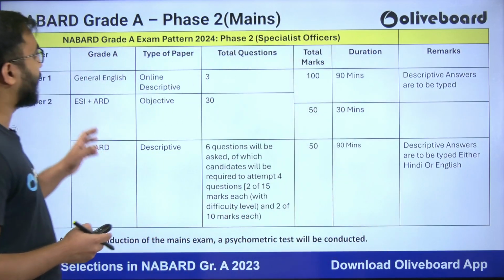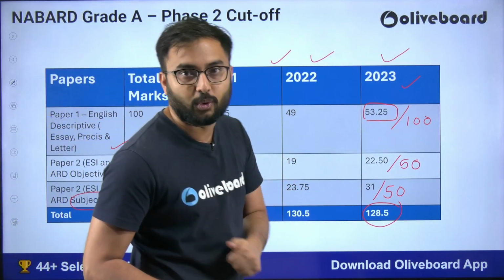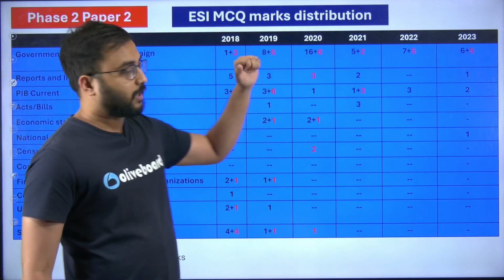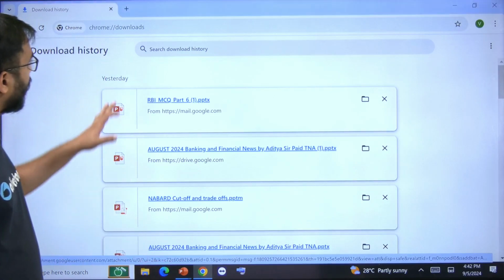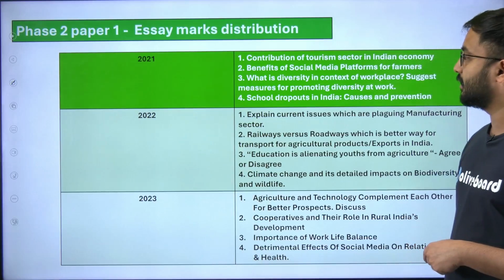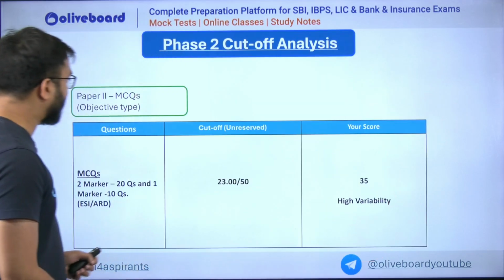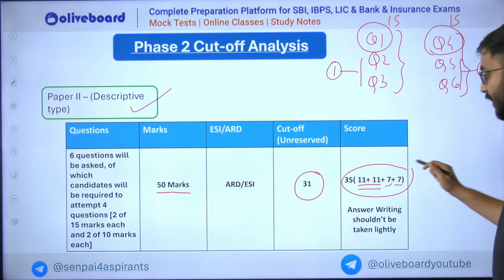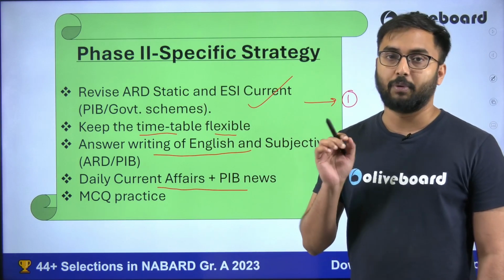NABARD Grade A 2024 Phase 2 Cut Off Analysis & Takeaway | NABARD Grade A Phase 2 Preparation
NABARD Grade A 2024 Phase 2 Cut Off Analysis & Takeaway | NABARD Grade A Phase 2 Preparation nabardgradea nabard nabardexam nabardgradeapreparation oliveboard Get the latest insights on the NABARD Grade A 2024 Phase 2 Cut Off and discover key takeaways to enhance your preparation! In this video, we analyze the cut-off trends and provide strategic tips to help you excel in the Phase 2 exam.

RBI Gr. B 2024 COMPLETE Current Affairs (Phase 1 & 2)  -
SEBI Gr. A 2024 (IT) Crash Course (Phase 2)
SEBI Gr. A 2024 LIVE Crash Course (Phase 1 & 2)
RBI Gr. B 2024 LIVE Crash Course (Phase 1 & 2) Batch 3
RBI Gr. B 2024 LIVE Crash Course (Phase 1 & Phase 2) Batch 2
RBI Gr. B Phase 2 2024 Descriptive (Answer writing) - Batch 1
RBI Gr. B 2025 Complete Course (Phase 1 & 2) Batch 1
RBI Gr. B 2024 Phase 1 LIVE Crash Course
SEBI Gr. A 2024 (IT) Complete Course (Phase 1 & 2)

📚 Welcome to Oliveboard’s Regulatory Exam Preparation Platform 📚

At Oliveboard, we're committed to empowering aspirants like you to succeed in competitive exams. Whether you're preparing for RBI Grade B, SEBI Grade A, NABARD Grade A or other Regulatory exams, we've got your back!